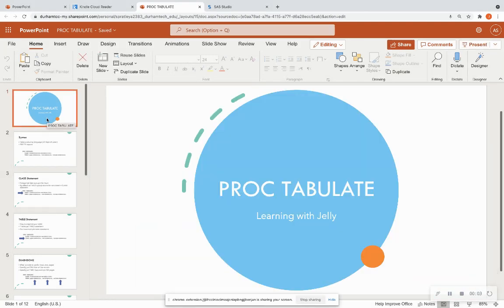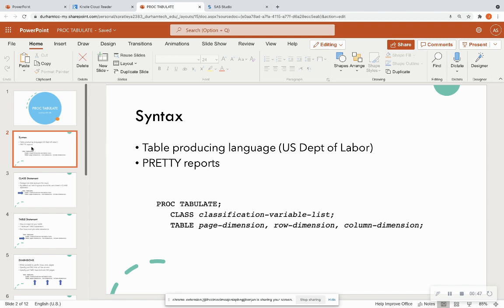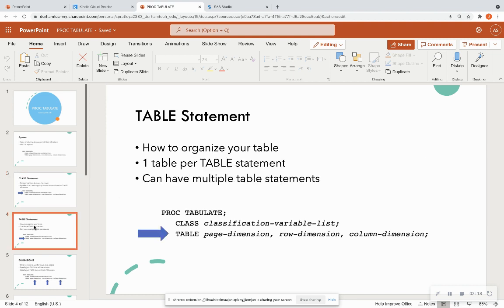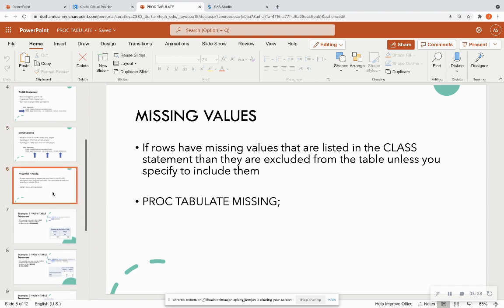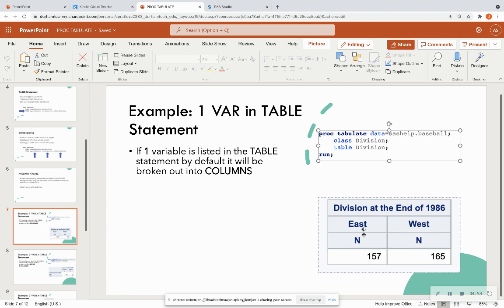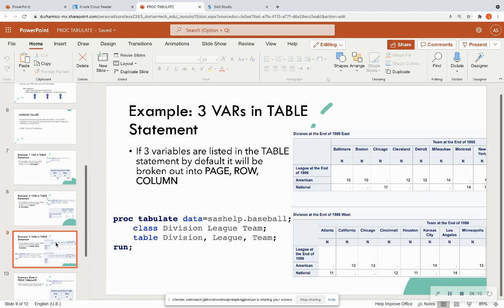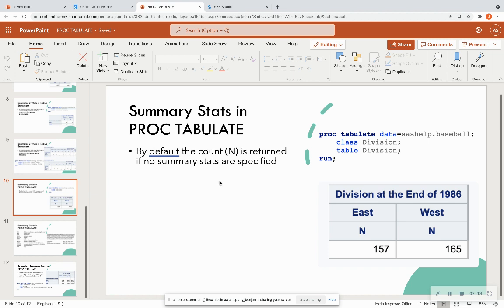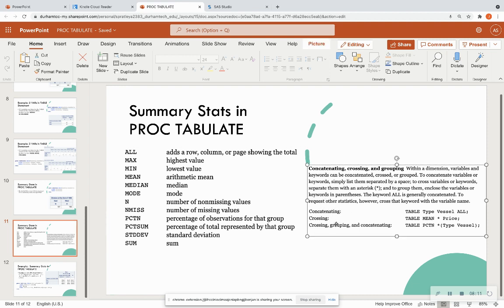PROC TABULATE: SAS for Beginners (Lesson 12)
Learn about the fundamentals of creating 'fancy reports' in SAS using PROC Tabulate.  PROC Tabulate incorporates summary statistics within your report as well.